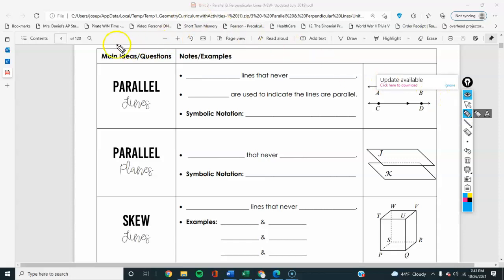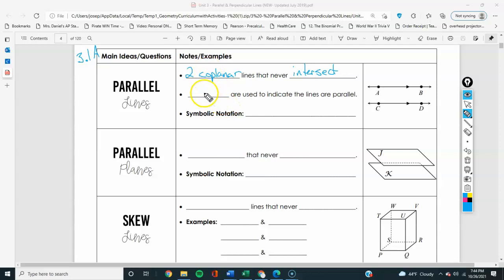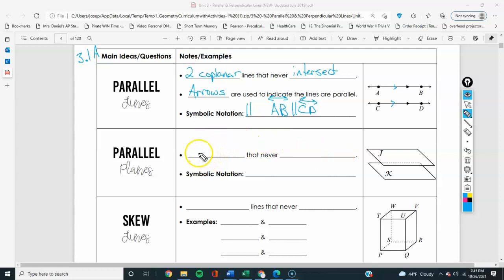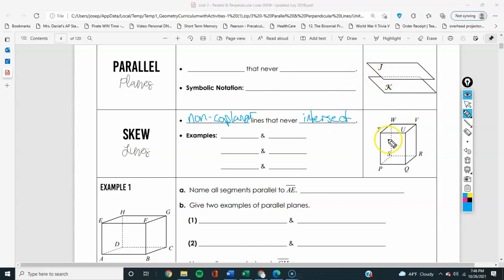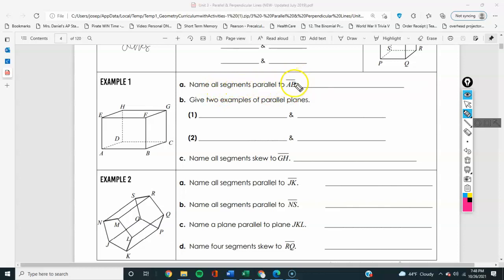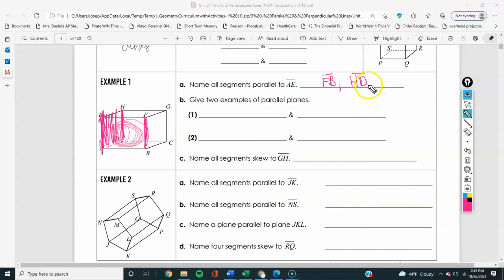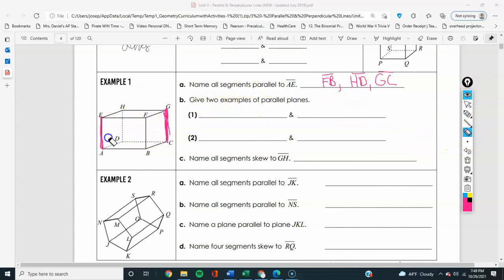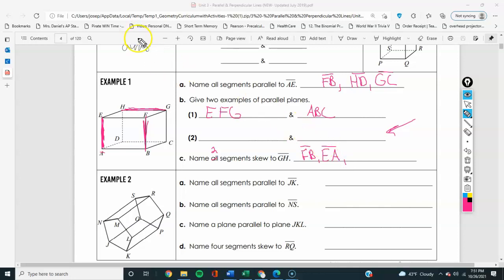Geometry 3.1 Intro to Parallel Lines